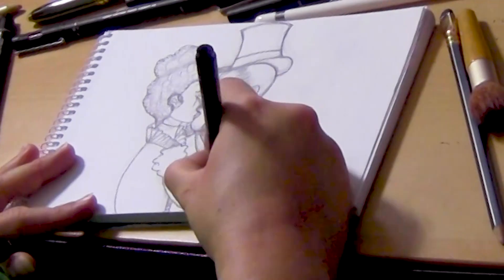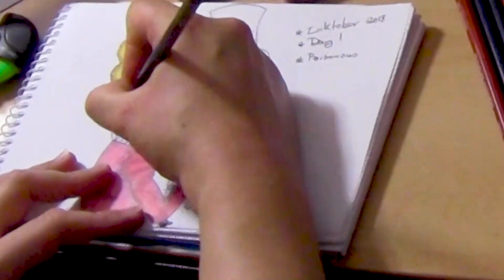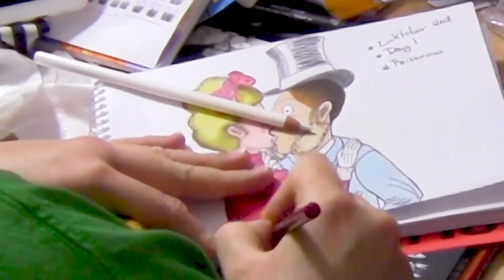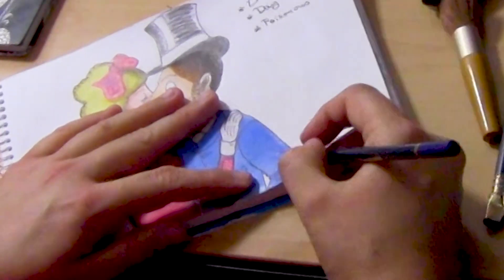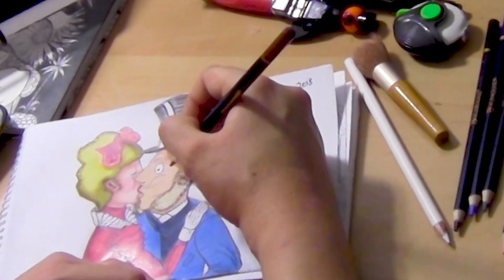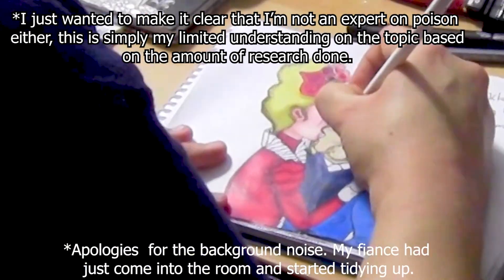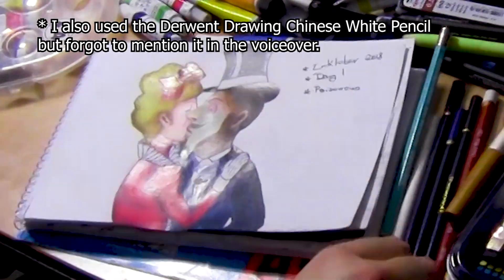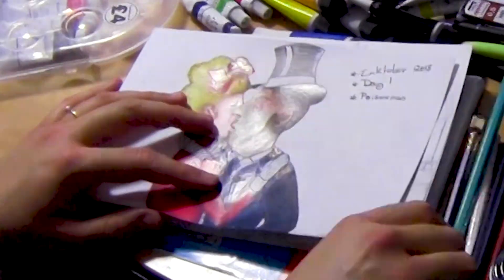SAC#1 Poisonous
Sukio takes part in a challenge that requires the artist to create a new piece every day in October using ink as the main medium, and this is the result of Day 1 of the Challenge.